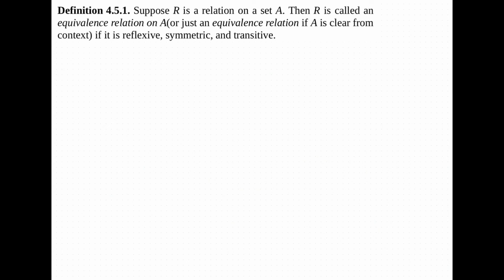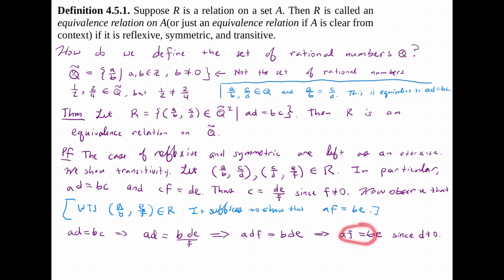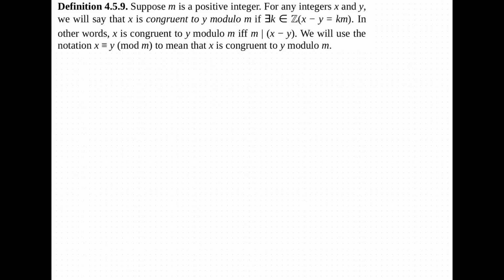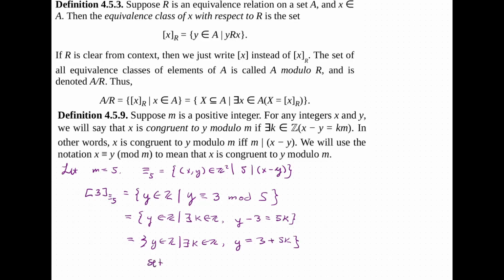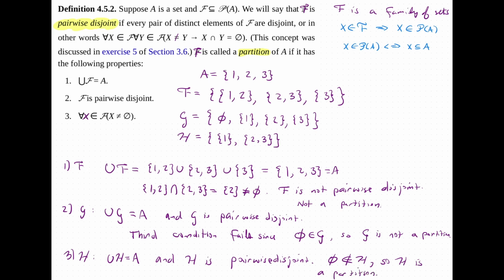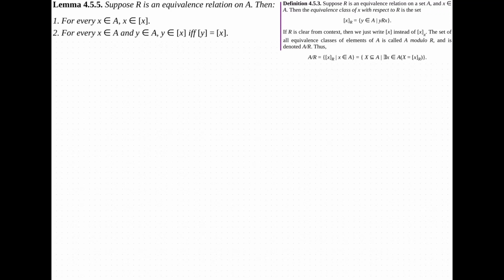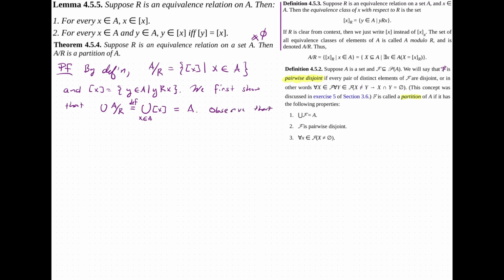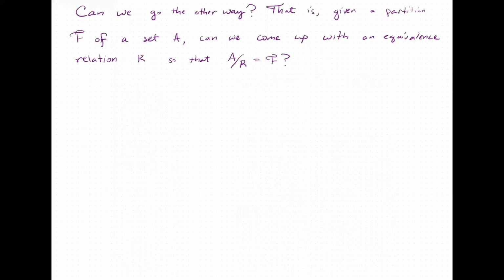Intro to Proofs - Lecture 12 - Equivalence Relations